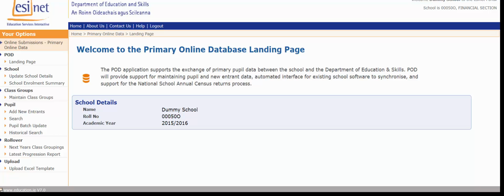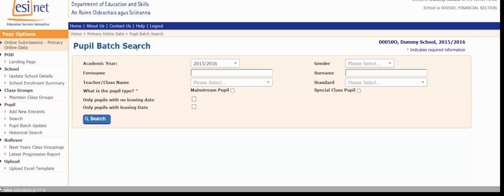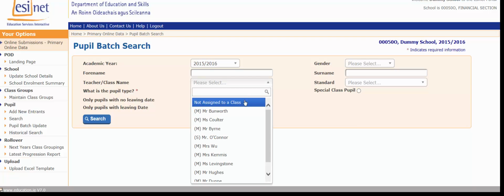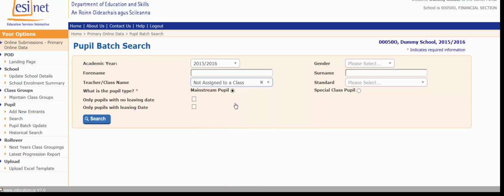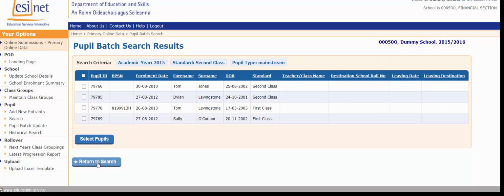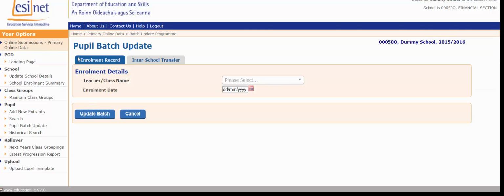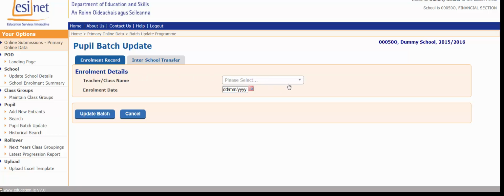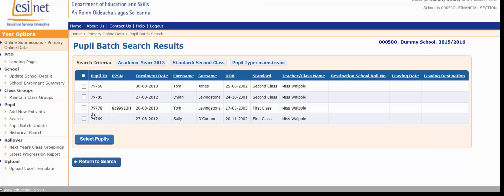How To Batch Update on POD